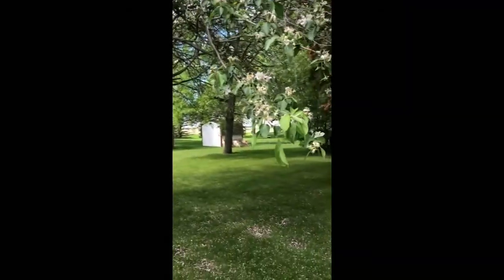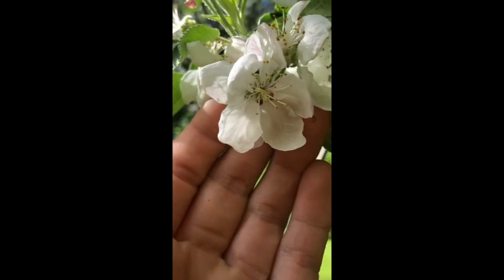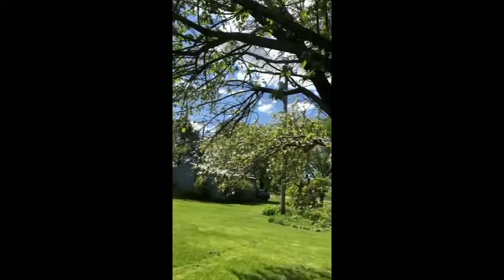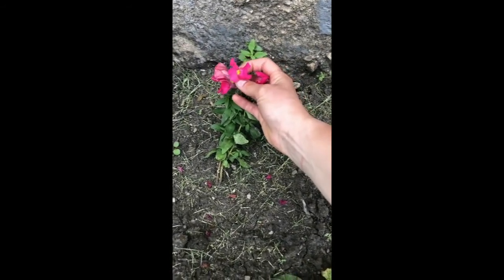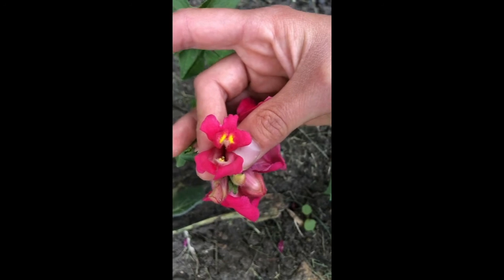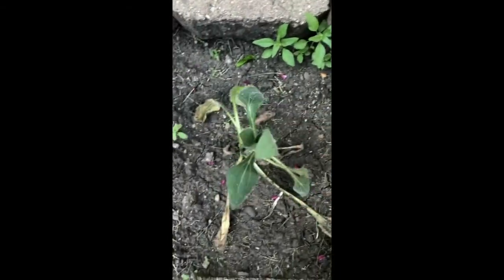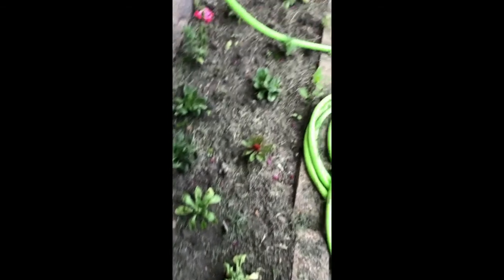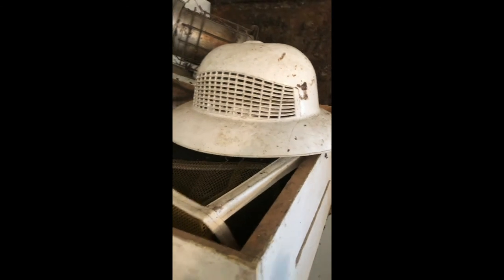E-Program: Pollination is the Bee's Knees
Follow along today to learn about the parts of a flower, pollination, and honeybees!